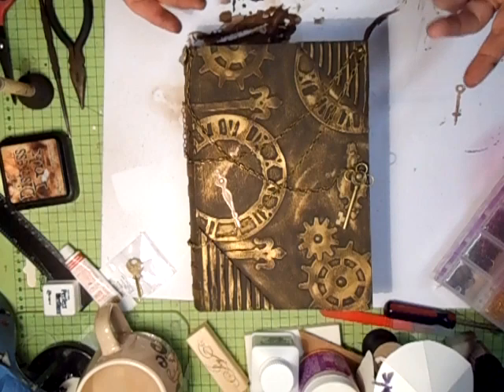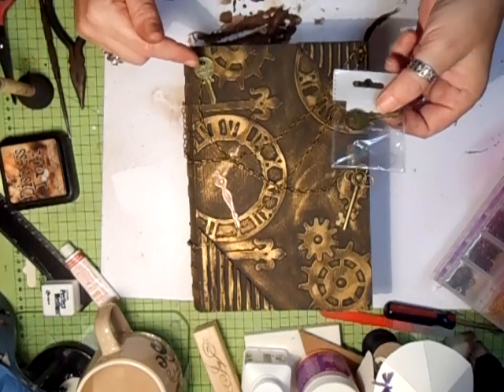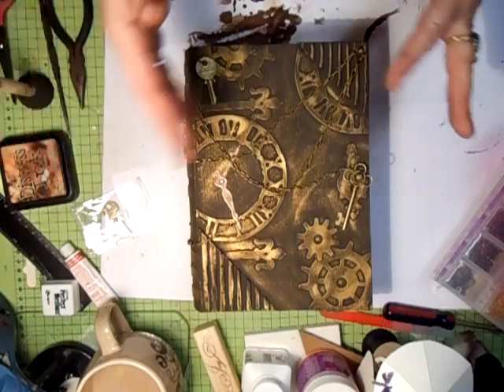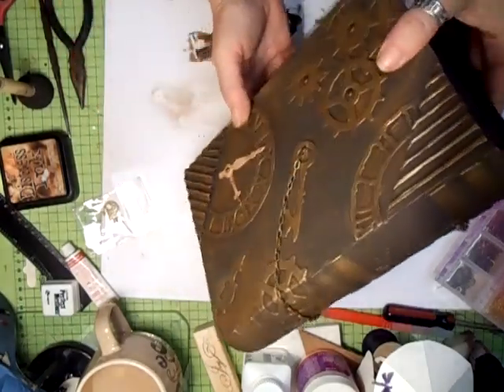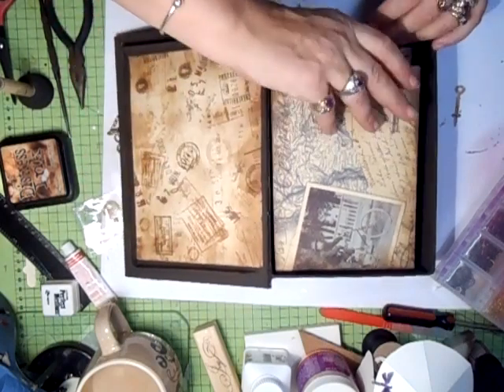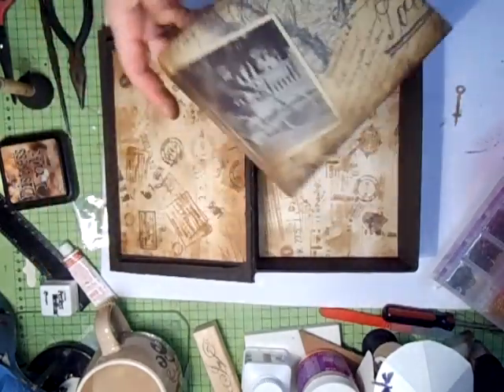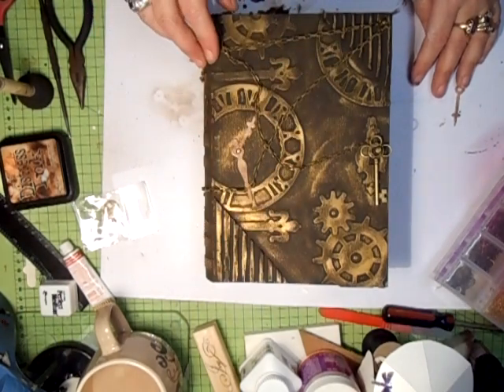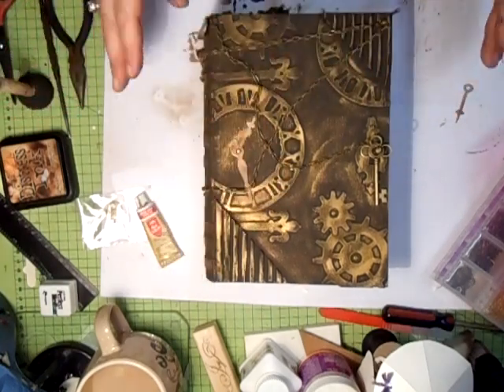Steampunk Book & Fabulous News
I'm thrilled to bits with my good news and loved altering this project :) xx